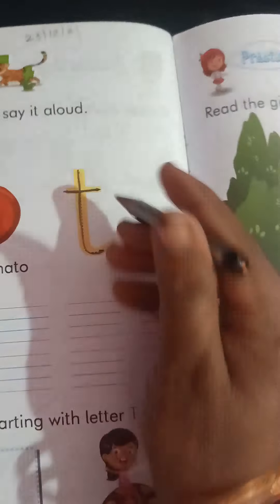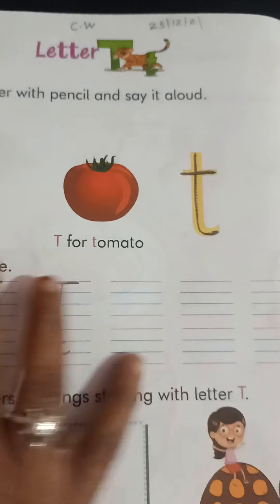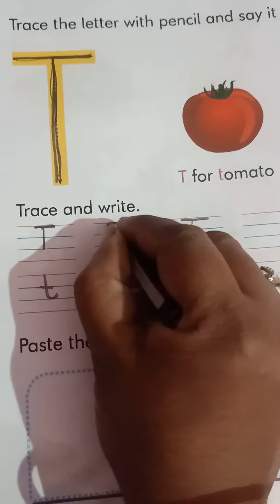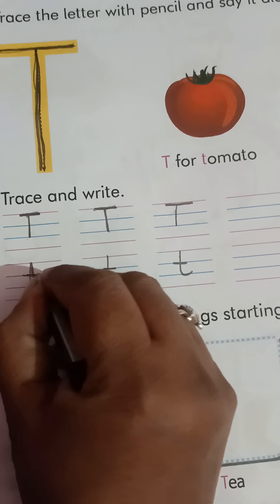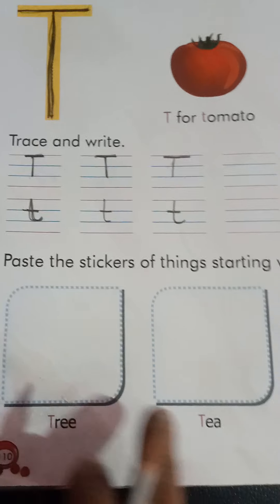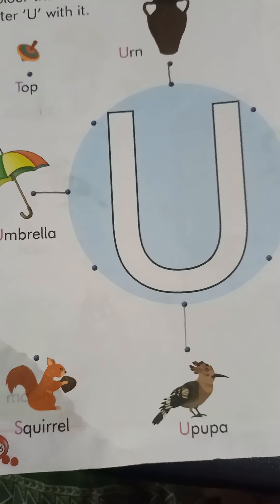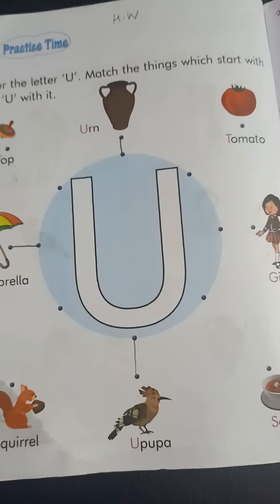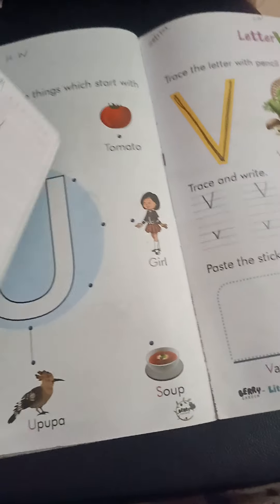Jr.KG, English- Learn to write 'Tt' for tree and 'Uu' for uniform.